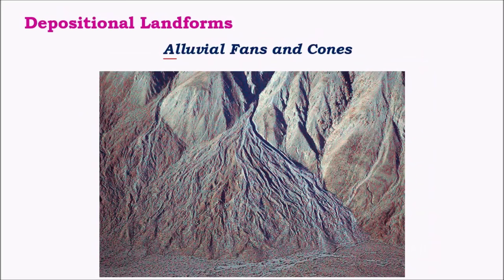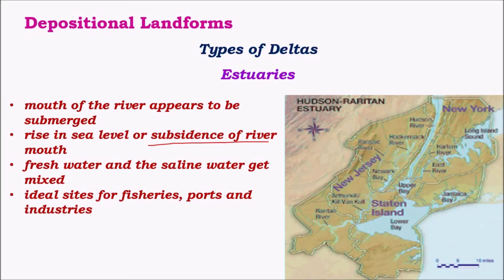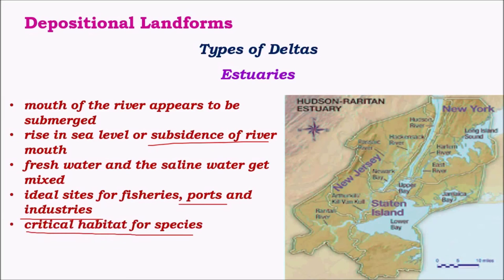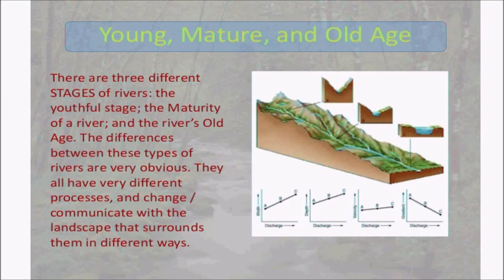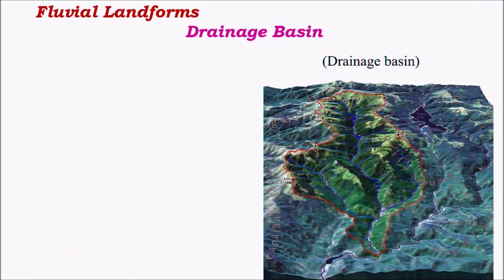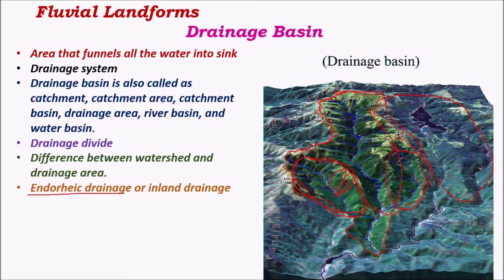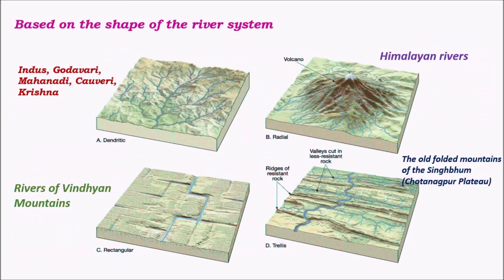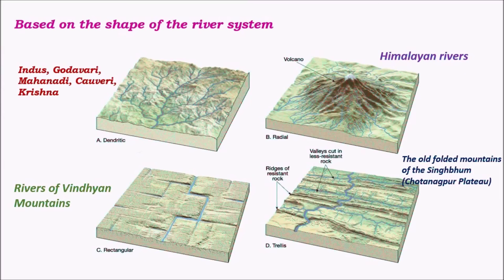G23-Fluvial Depositional Landforms upsc ias-Drainage Patterns Antecedent,Superimposed,Dendritic